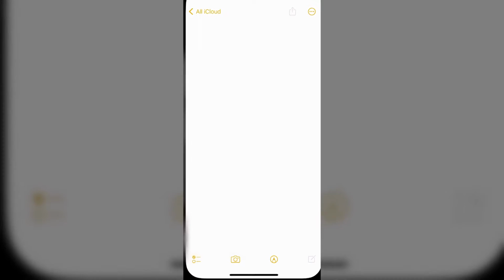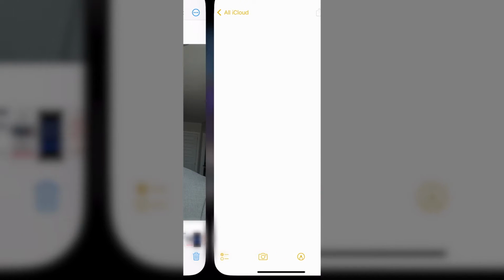How To Remove Background In Photos On iPhone - iOS17 Background Removal Tool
Removing the background in photos on iPhone is a great trick to take your photos from the photo application and move them to social media, notes, or any other destination on iPhone. You are able to utilize this on ios16 or ios17. This is the best way to remove a background of a photo on an iPhone.